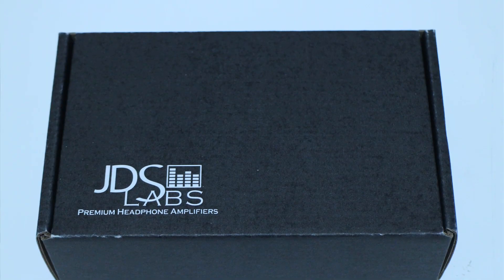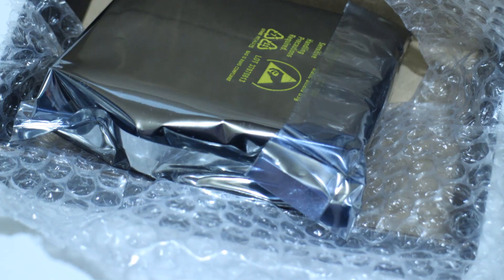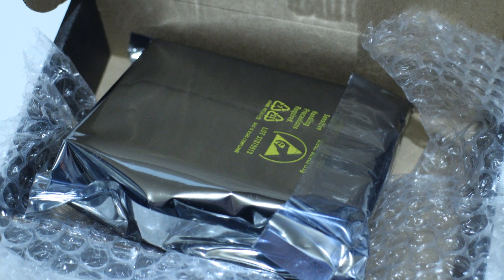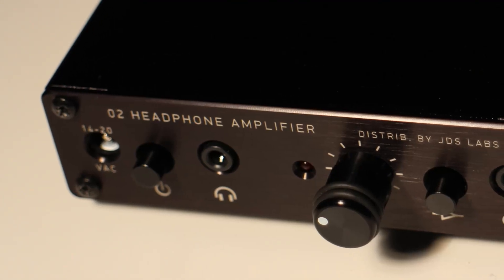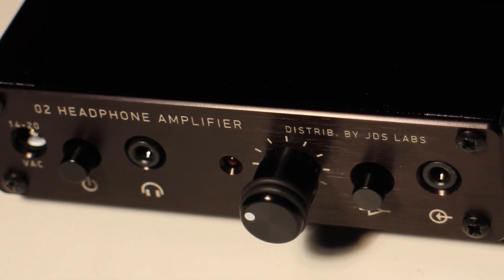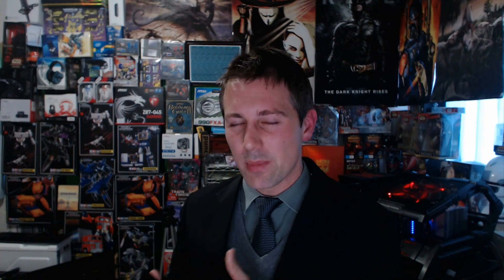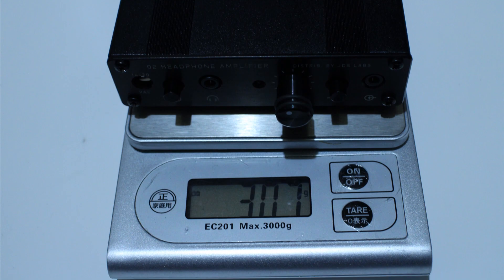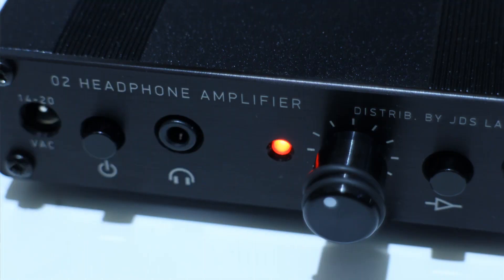JDSLabs Objective 2 Headphone Amplifier Review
Welcome back, this is a review of the JDSLabs Objective 2 amplifier unit.  It is basically one beast headphone amp that will power practically any headphone.  The unit is so clear and provides amazing sound quality that will just to deafening levels - if anything I think this unit is overkill for the average consumer (especially me, I could only have the knob 1/6 of the way up for comfortable listening), though keep in mind with power hungry high impedance headphones, this unit could be a necessity.  Also one more thing to note was that the AC-AC adapter was a bit of a pain to get, so keep that in mind if you are buying internationally.

Here are the specs:
Frequency Response +/-0.01 dB (20Hz-20kHz)
THD 1 Khz 150 Ohms 0.0016%
IMD CCIF 15 Ohms 0.001%
IMD SMPTE 0.002%
Noise (ref 400 mV) -105 dB
Max Output (33 Ohms) 613 mW
Max Output (150 Ohms) 355 mW
Max Output (600 Ohms) 88 mW
Output Impedance 0.54 ohms
Crosstalk (15 ohms) -65 dB
Channel Balance (50% volume) 0.6 dB
Battery Run Time 6-8 Hours